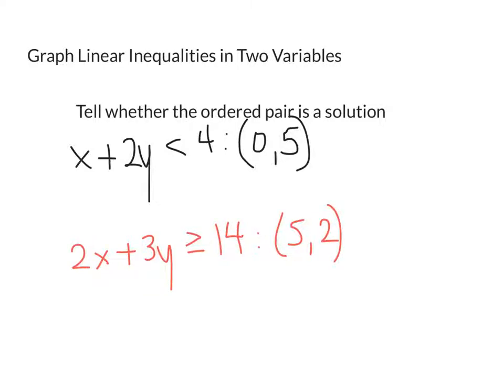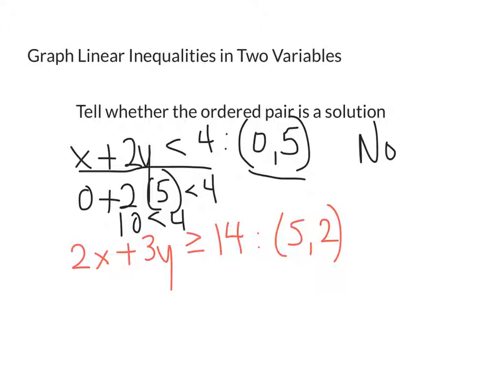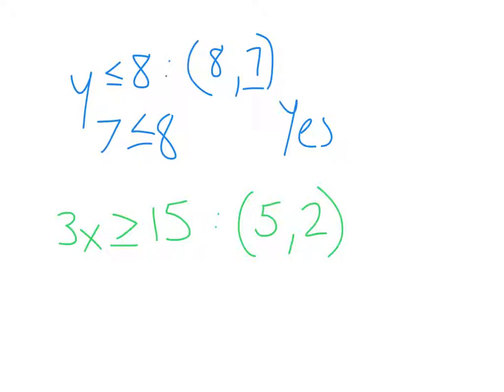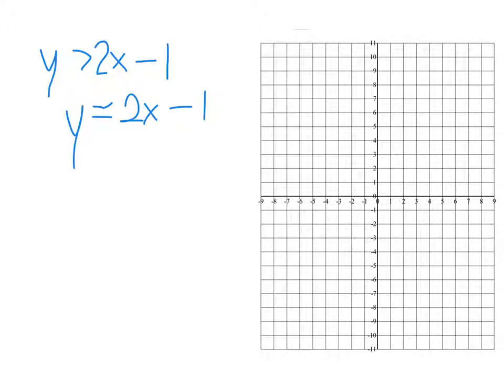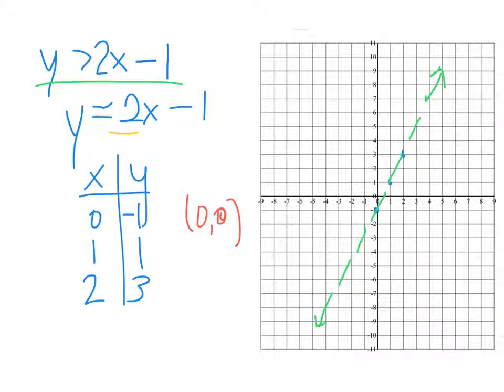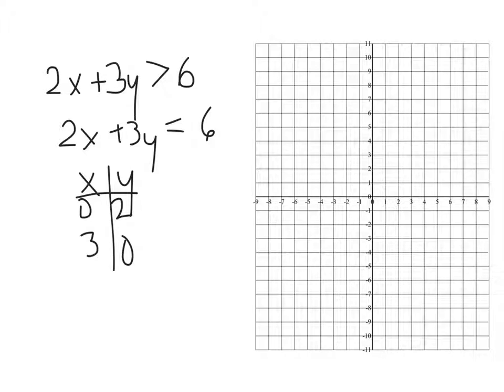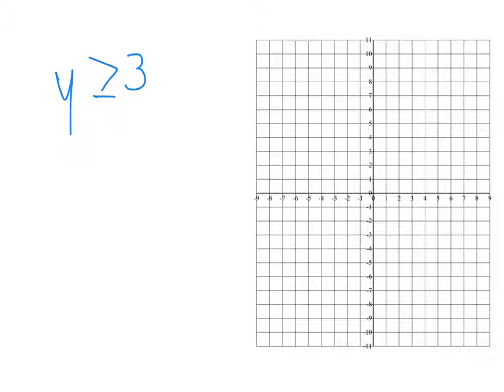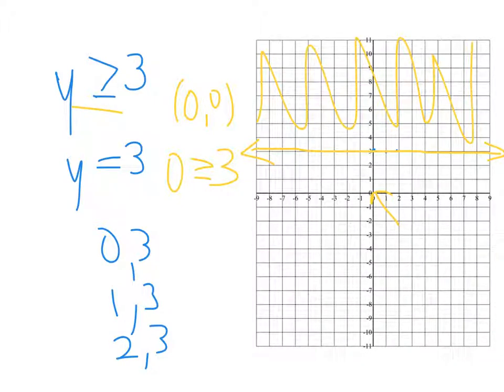Graphing Linear Inequalities